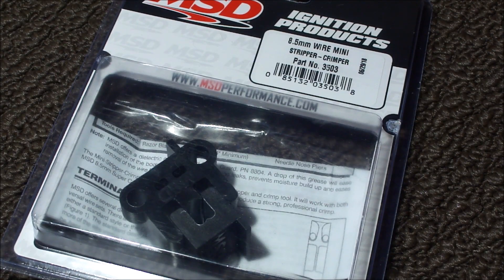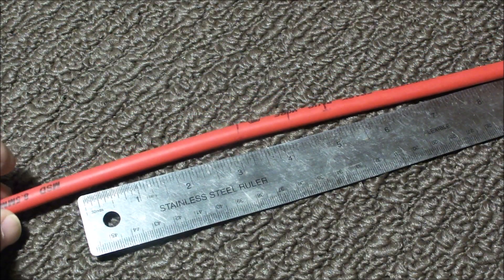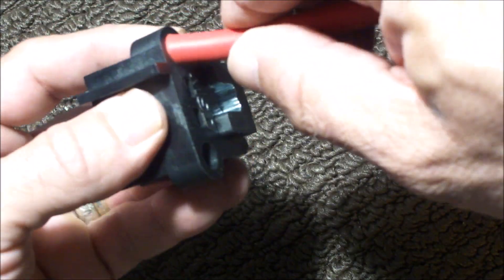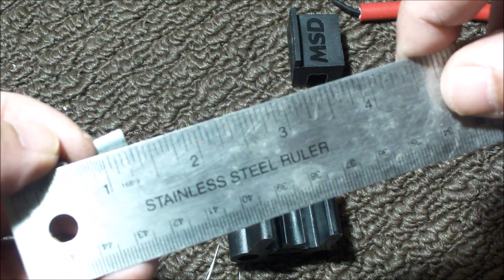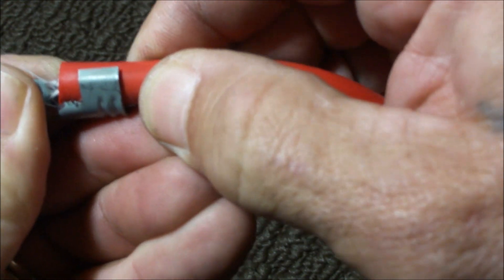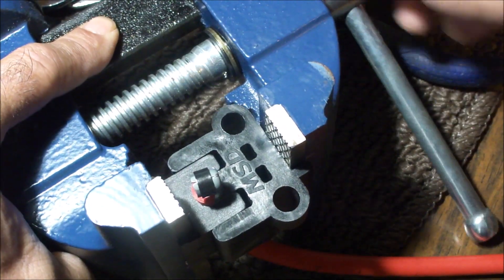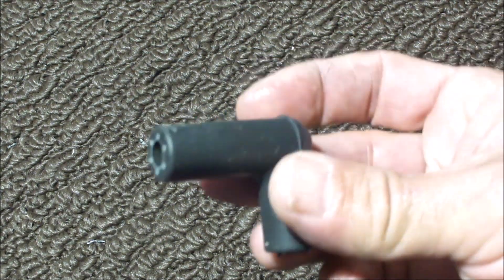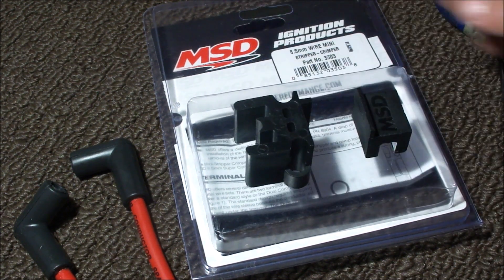How to Crimp Your Own DIY Spark Plug Wires with MSD 8.5mm Wire Stripper - Crimper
Watch as I go step by step in making a spark plug wire using MSD 8.5mm Super Conductor wire and the MSD Wire mini Stripper Crimper (MSD Part# 3503). Make your own DIY spark plug wires!
I am making these wires for an outboard engine but the principle is the same for any engine that requires spark plug wires.

MSD 8.5 Wire
MSD Mini Crimp Tool